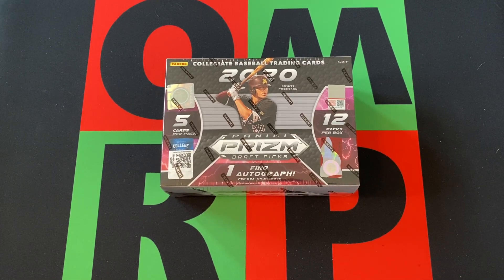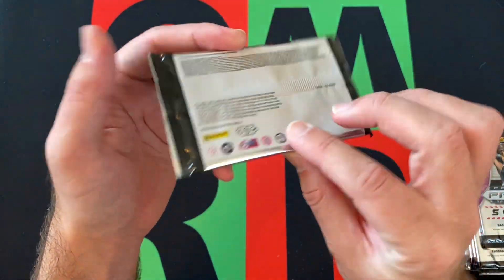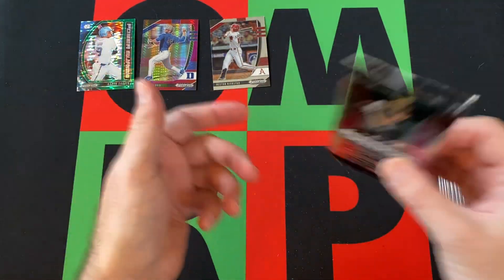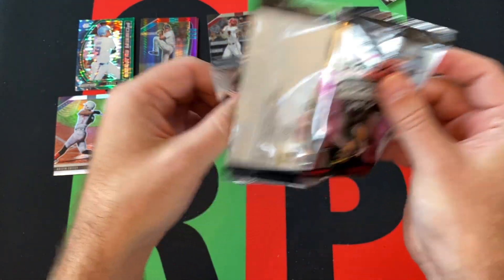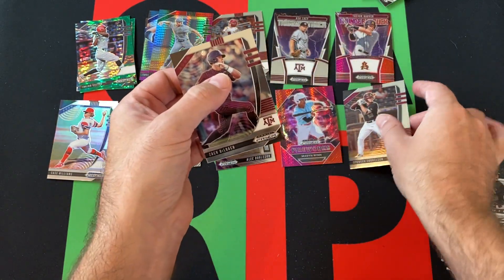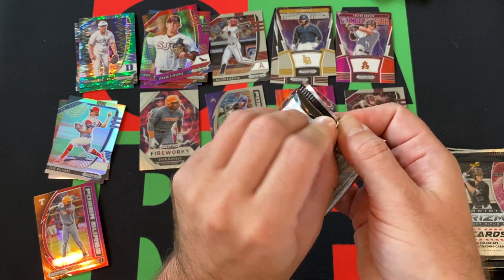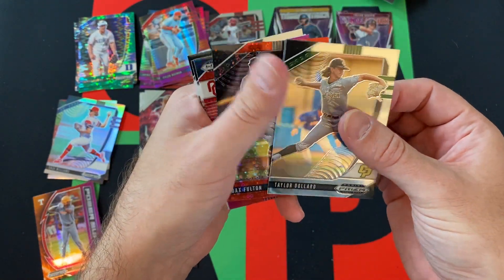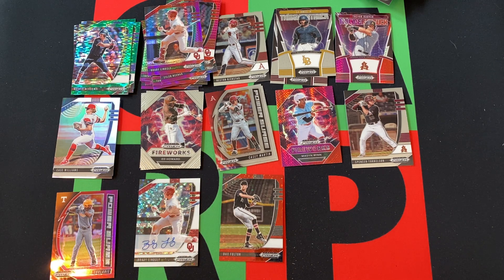Free-For-All Friday: 2020 Panini Prizm Draft Picks Baseball Mega Box! ⚾ Auto!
Free-For-All Fridays continue, and I am opening Mega boxes, Monster boxes, Collector's boxes, Tins and anything else that doesn't really fit in with any other videos! This week I am opening a Mega box of 2020 Panini Prizm Draft Picks Baseball. Check it out to see what I pull.